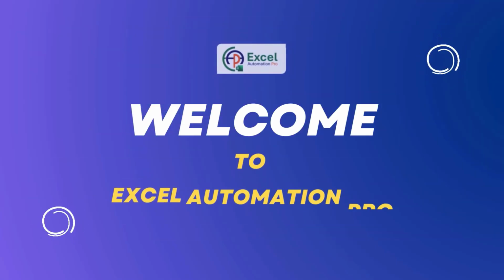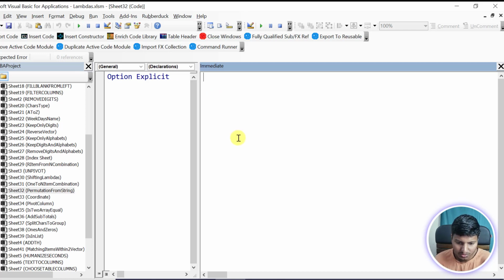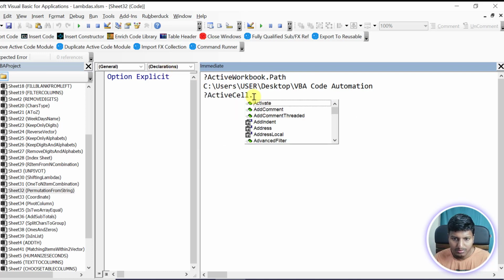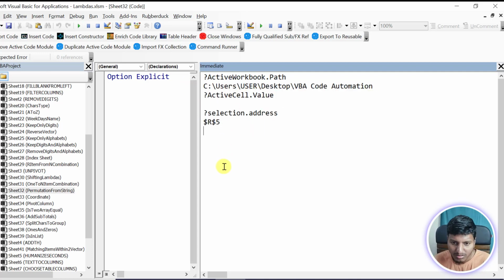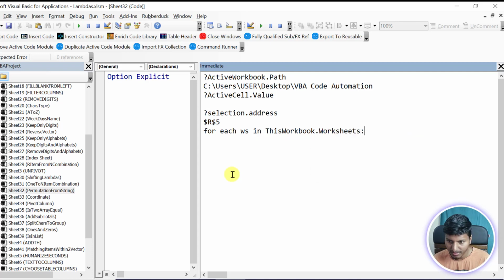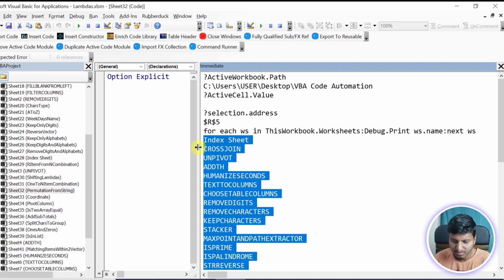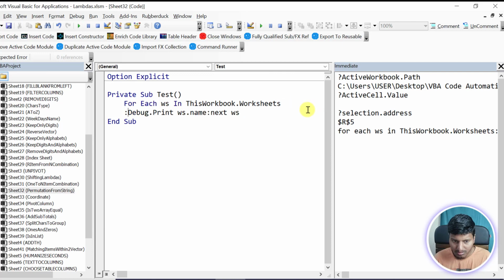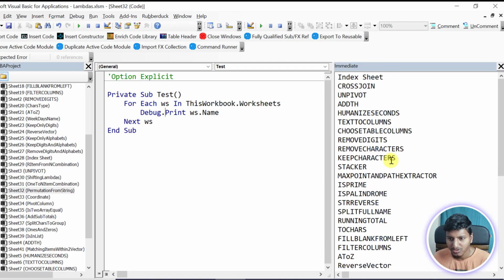Looping In Immediate Window: VBA Tricks You may need to know